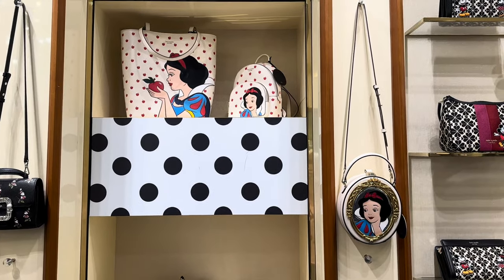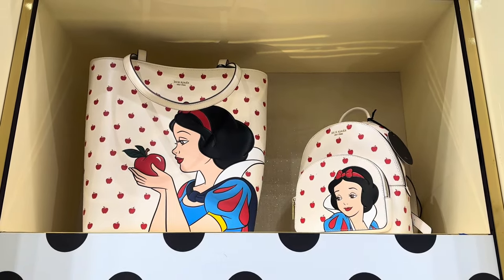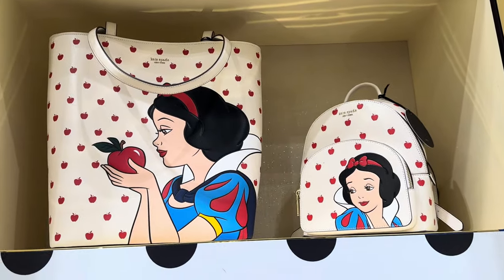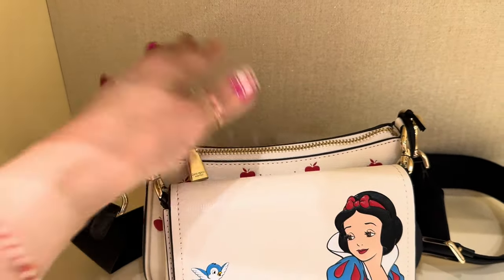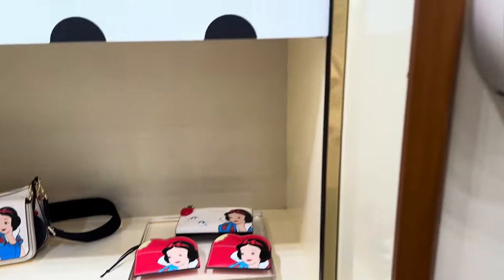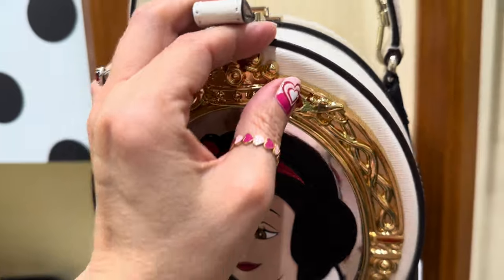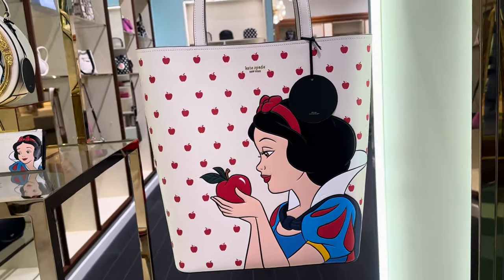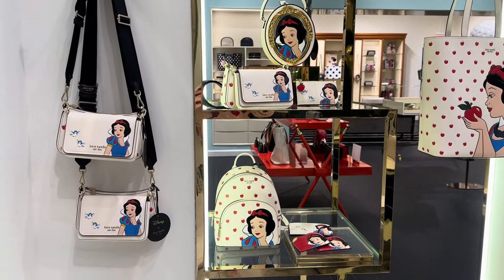Kate Spade Snow White Collection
The Kate Spade Snow White Collection is the fairest of them all! Every piece in the collection is fit for a princess!